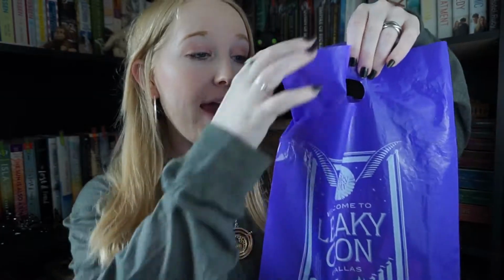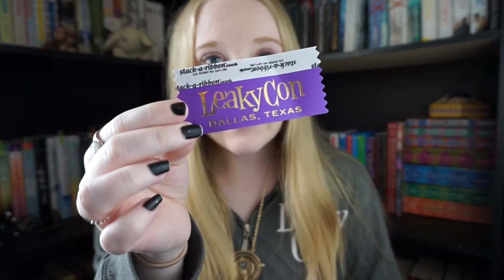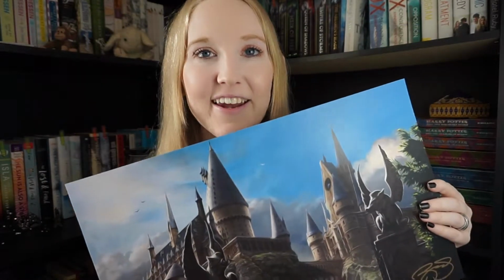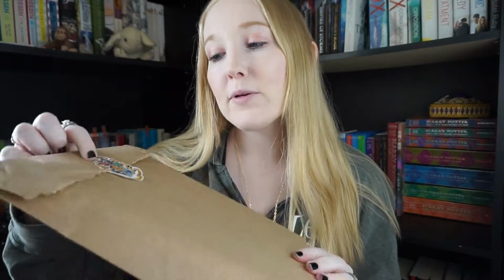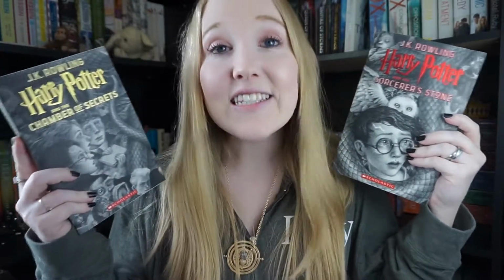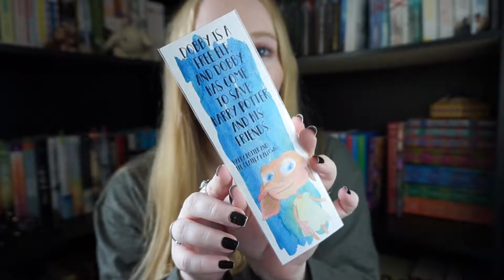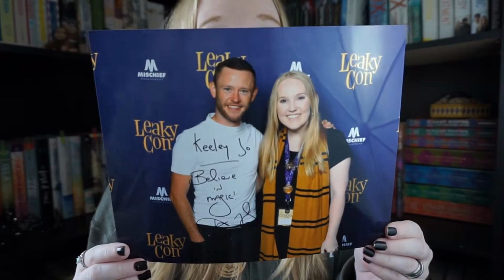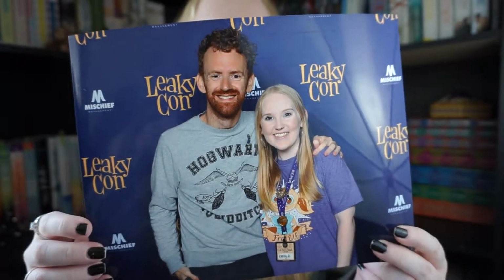LEAKYCON 2018 HAUL⚡